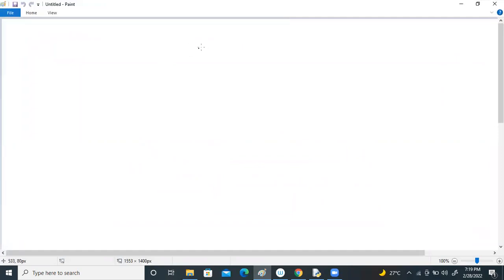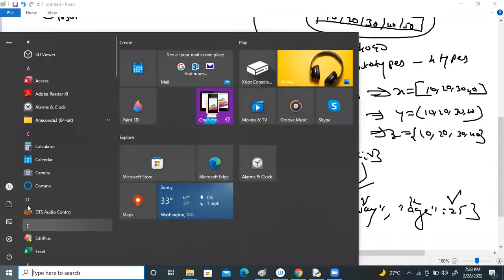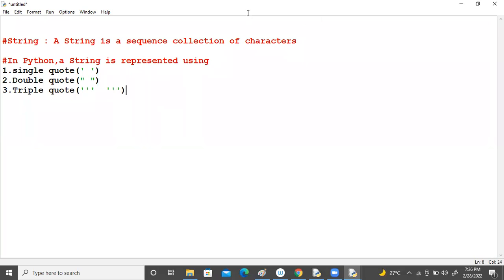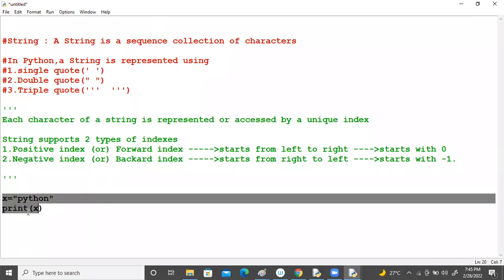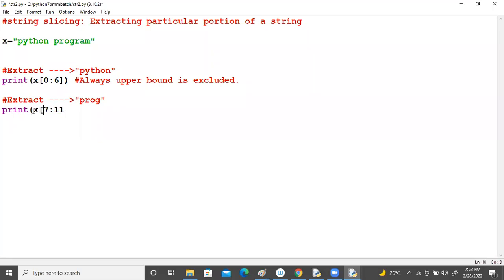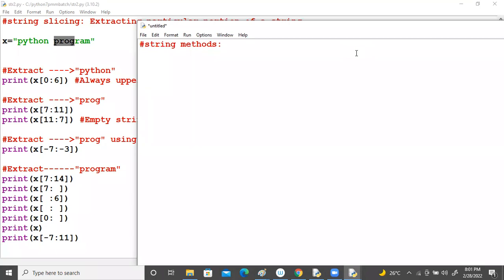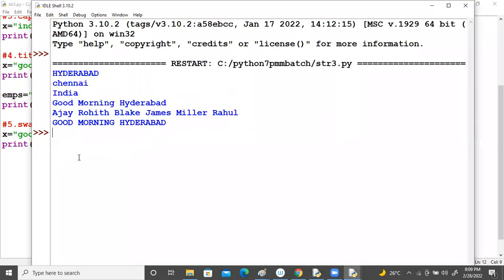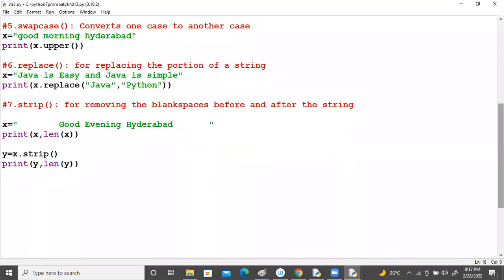PYTHON tutorials || Demo - 5 || by Mr. Vijay Sunder Sagar On 28-02-2022 @7PM IST